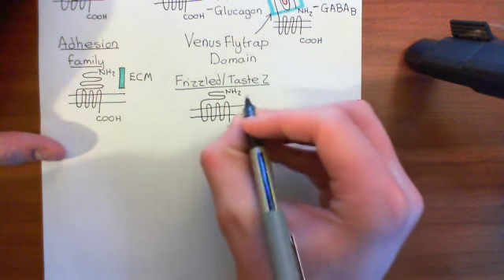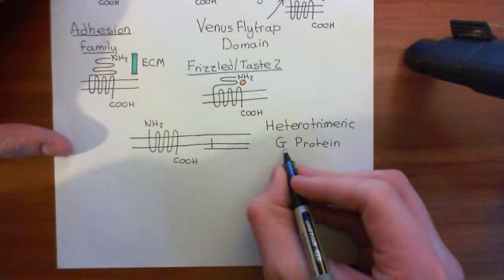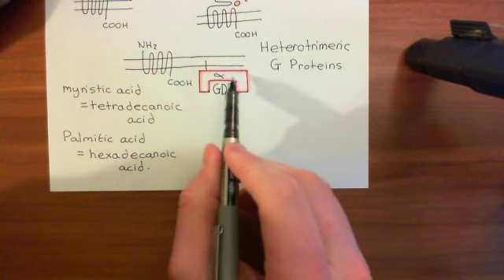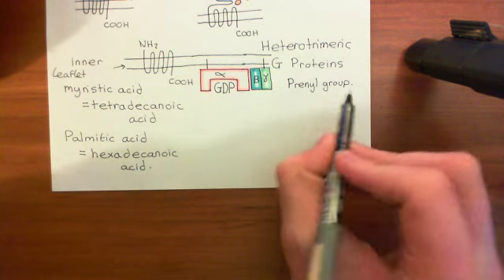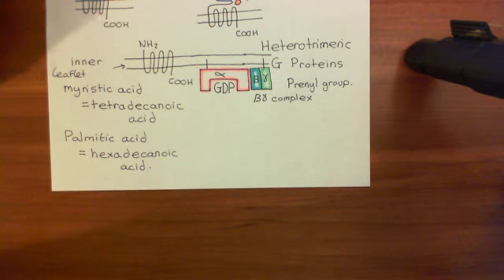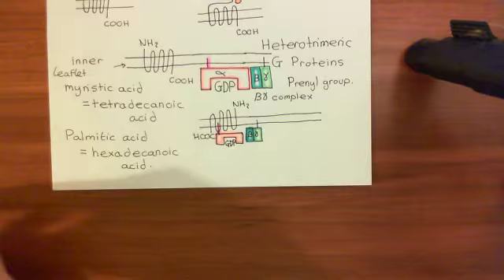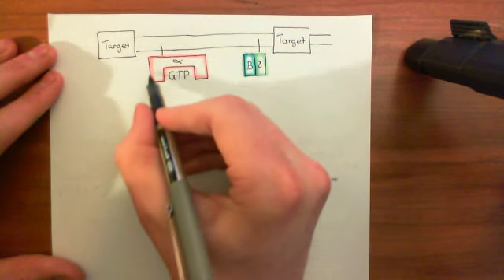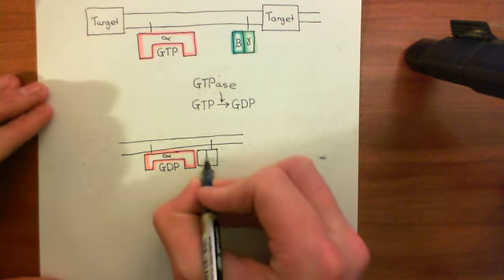Cholera Toxin and Pertussis Toxin Part 2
In this video we discuss the mechanism of action of cholera toxin and also pertussis toxin.